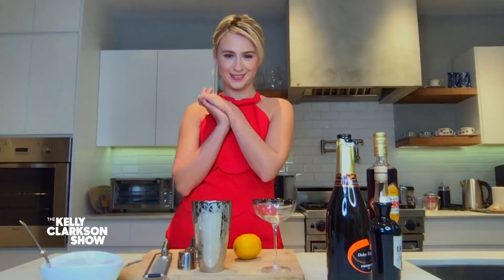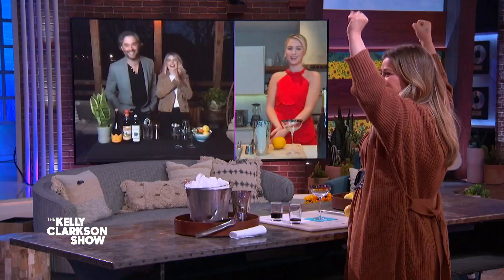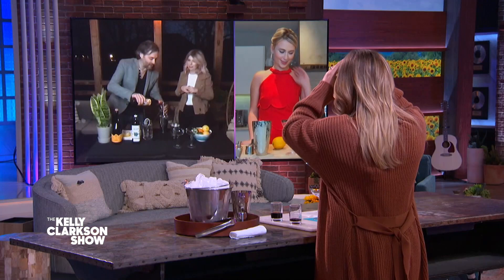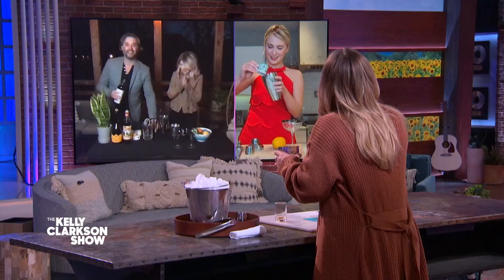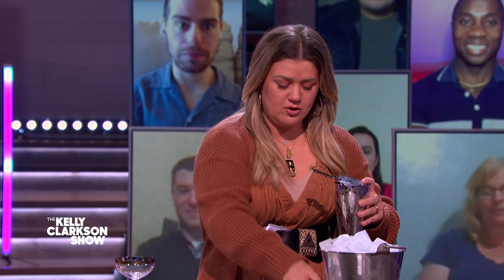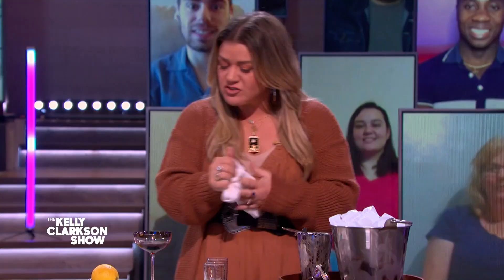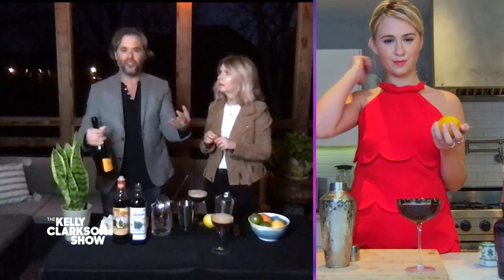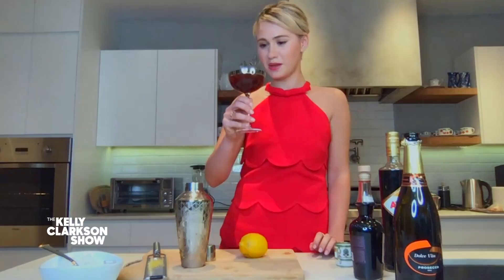How To Make A Champagne Cocktail With Kelly & Maria Bakalova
Jon and Lindsay Yeager from PourTaste are back on the show to unveil some delicious drink recipes and share the history behind famous cocktails. Today they're teaching Kelly and actress Maria Bakalova how to make a Clarkson Royale champagne cocktail. Yum!